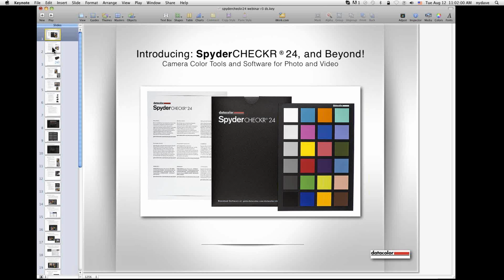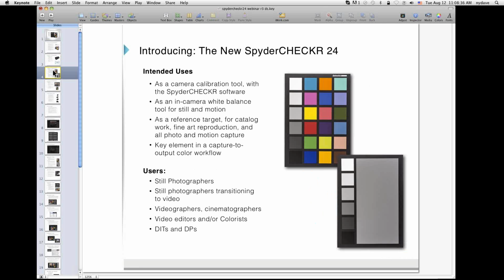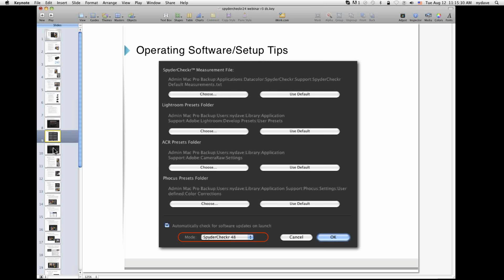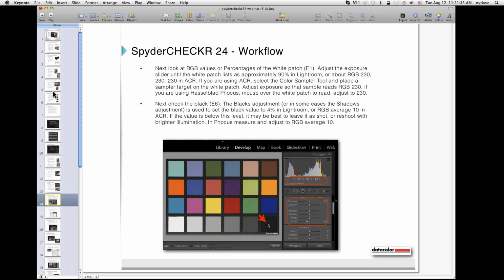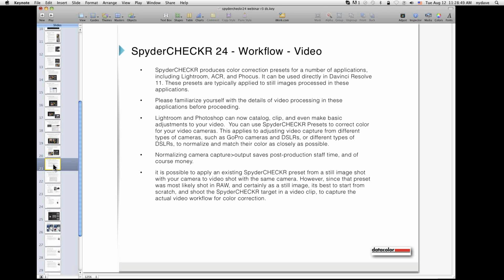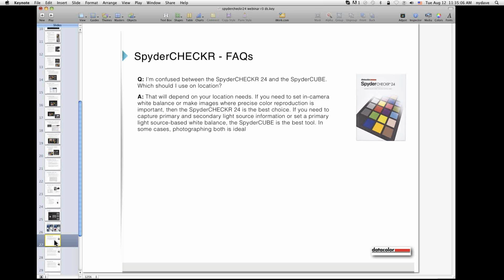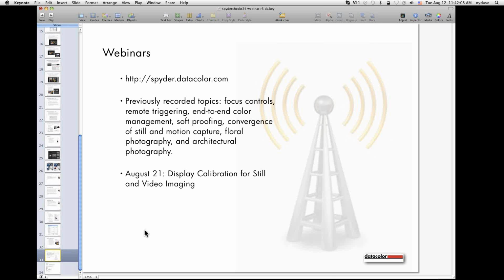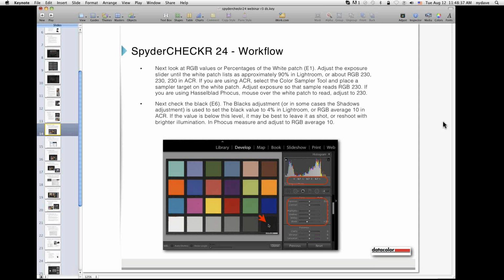Camera Color Tools and Software for Photo and Video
This webinar is intended to cover concepts and techniques related to in-camera and post-production color management for still and video cameras. Use of the new SpyderCHECKR 24 from Datacolor will be the focus of this discussion. You will learn how to normalize and manage color in individual cameras and while using multiple cameras, on-set or on-location.